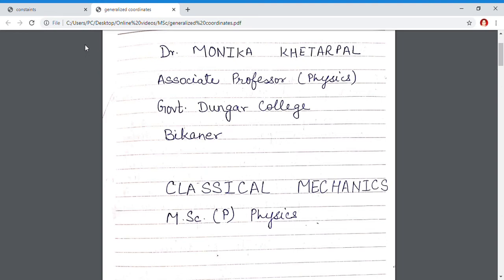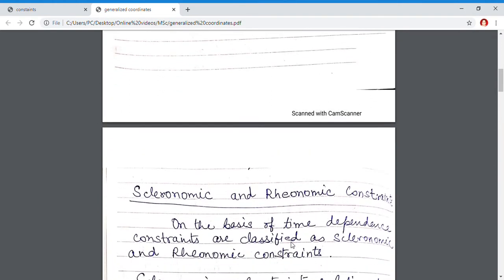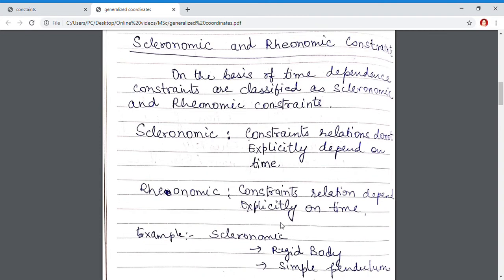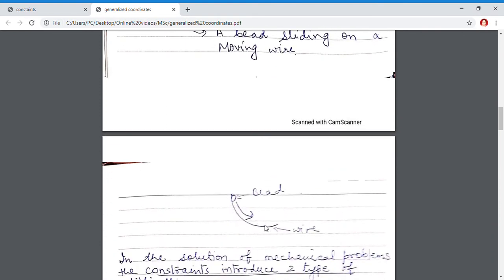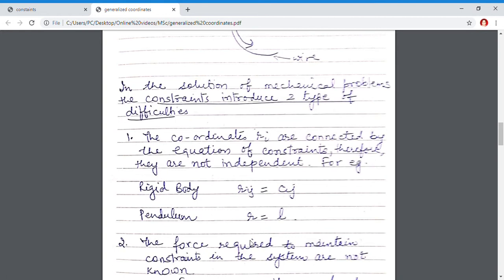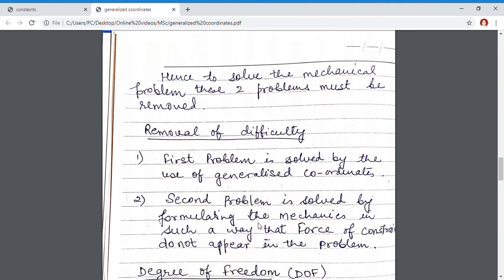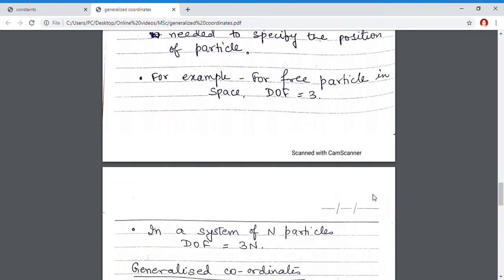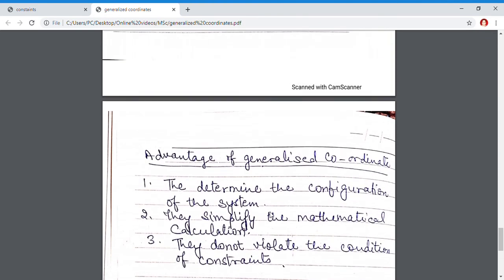Generalized Coordinates | Dr.Monika Khetarpal